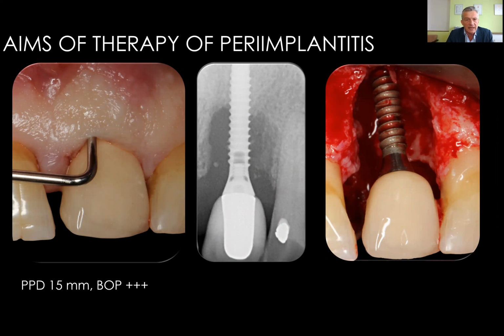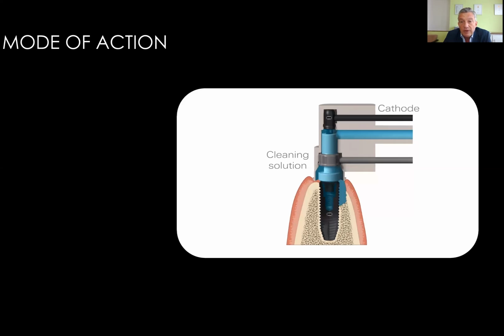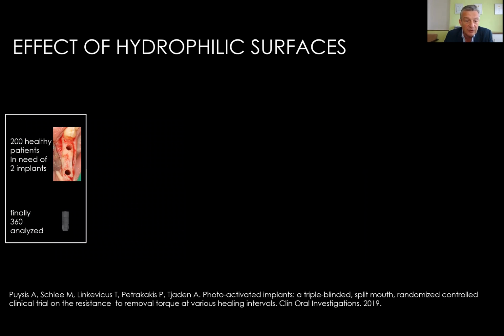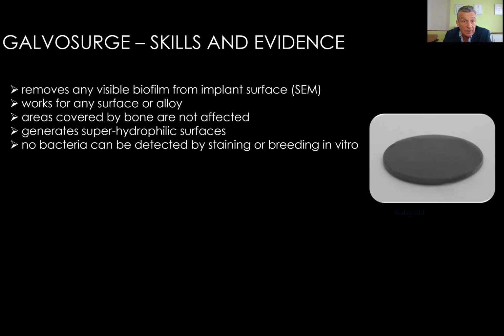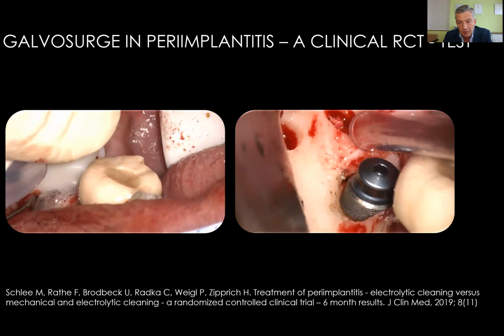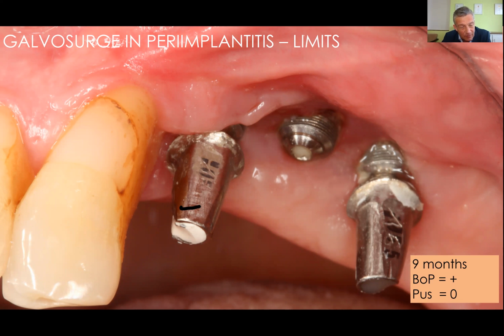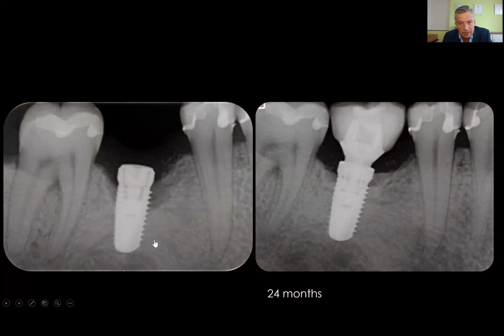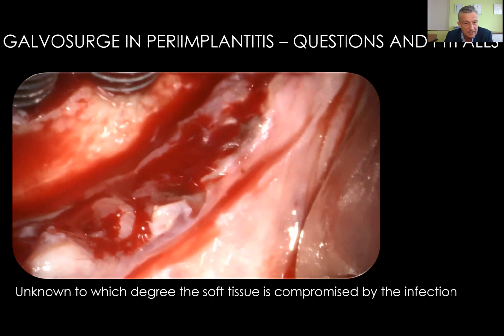Can we cure Periimplantitis? A new electrolytic method to clean implant surfaces (GalvoSurge)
Can we cure Periimplantitis? An electrolytic approach to clean infected implant surfaces

Periimplant pathology turns out to be a frequent problem. Incidence increases because of the raising number of installed implants and the cumulated time of their incorporation. Reviews on effectiveness and efficacy of treatment as well as dental community´s clinical experience demonstrate that a reasonable long-term result is difficult to achieve. Defect anatomy, macro- and micro-design of the implant compromise an adequate decontamination of the implant surface. Neither complete removal of the biofilm nor acceptable amount of re-osseointegration were achievable yet.
The speaker introduces the 2,5 year results of a new method of surface cleaning using an electrolytic approach. Complete re-osseointegration is possible but limited by the skills of the surgeon and anatomical characteristics like defect morphology. Clear treatment strategies and surgical techniques will be addressed and appraised.